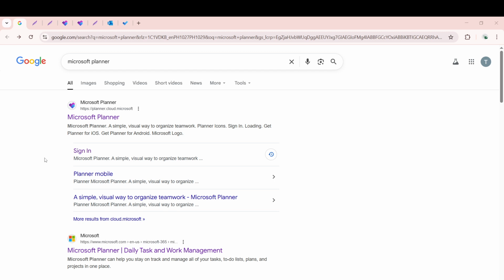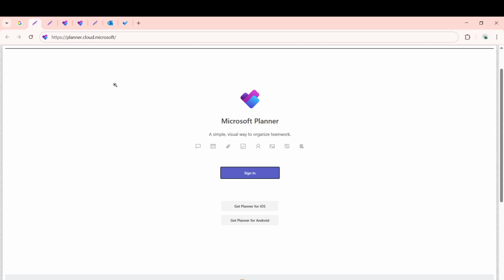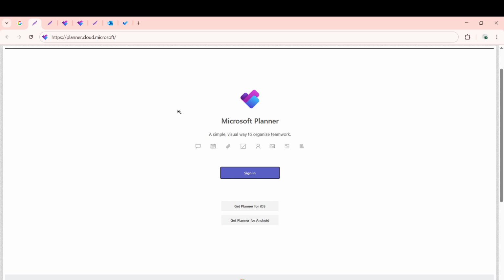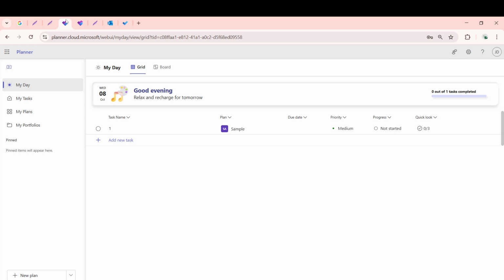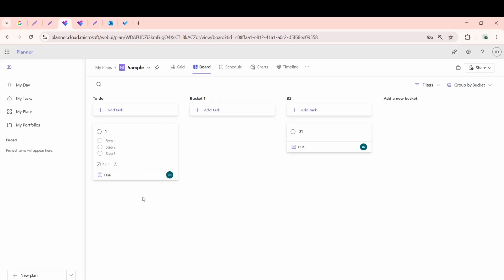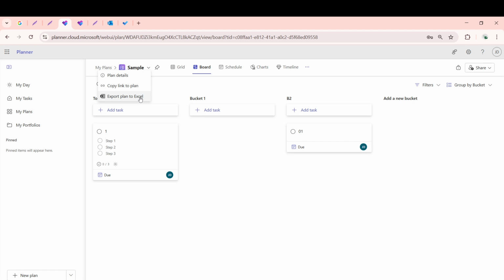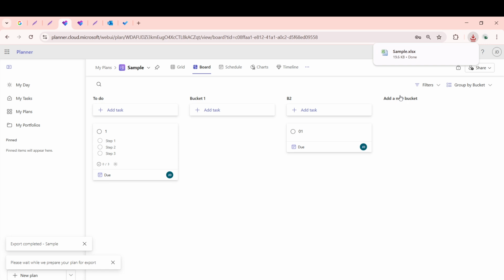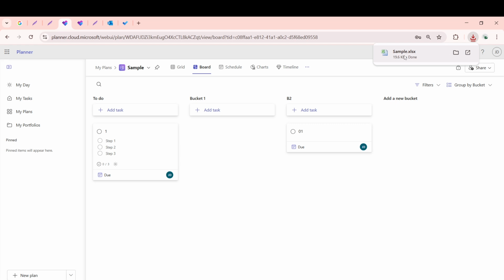How to Backup Microsoft Planner [2026 Full Guide]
How to Backup Microsoft Planner [2026 Full Guide] [2026 Full Guide]